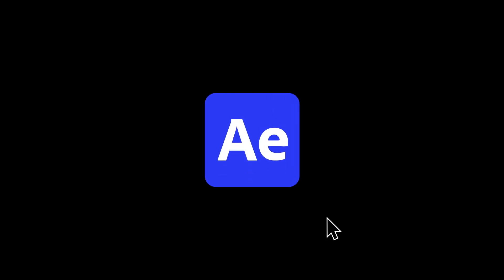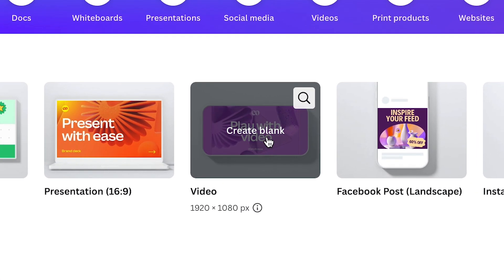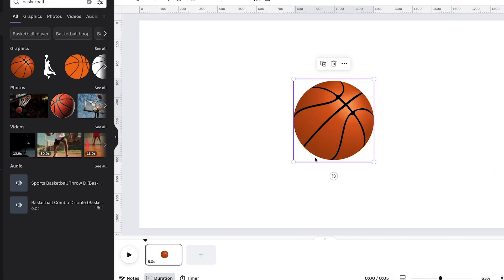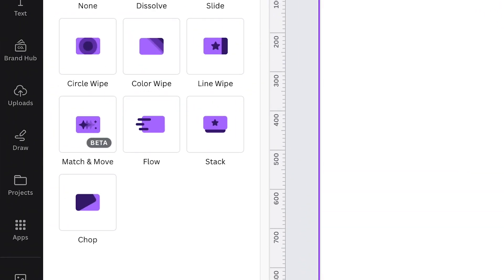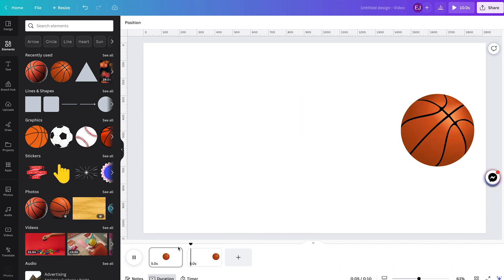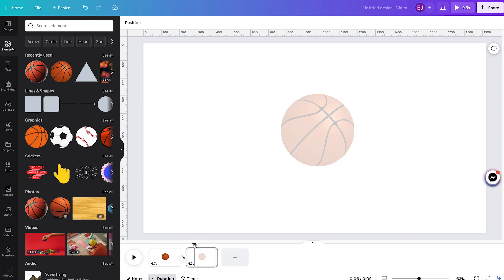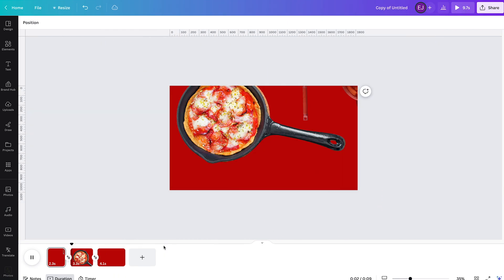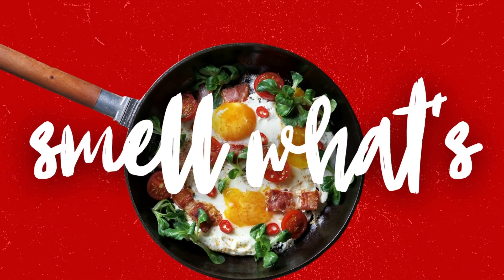Canva Tutorial: Animate Like a Pro Using Match and Move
Do you know that Canva has its own version of keyframe? Animate like a pro in Canva using the Match and Move feature!

In this video, we will dive deep into the Match and Move transition—I'll teach you how to access it, use it, and how you can utilize it to make your videos and animation look like it's made by a pro using Canva!

I'll be regularly posting video tutorials for both beginners and advanced users.

Timestamp:
0:00 Short infomotion explaining how Canva's Match and Move can be an alternative to keyframes
0:21 Start of tutorial
1:03 How to access Match and Move
1:28 How it works
1:54 Properties you can animate with the feature
2:23 Using Match and Move to animate a dynamic short video ad for a food business